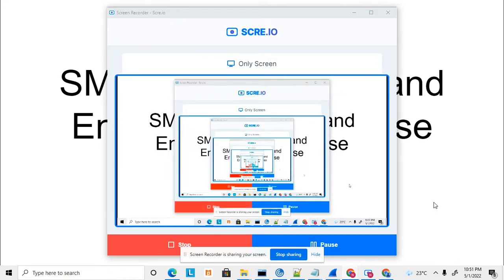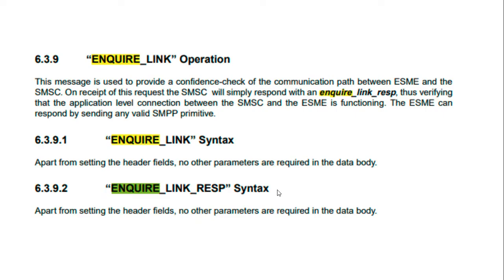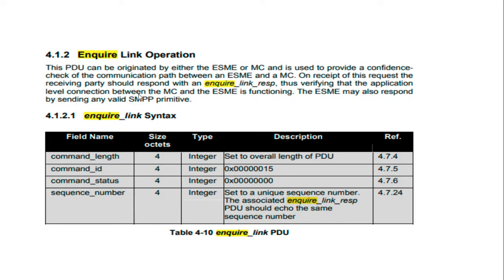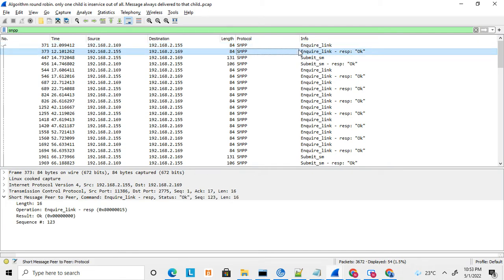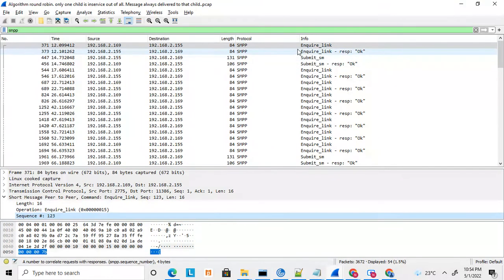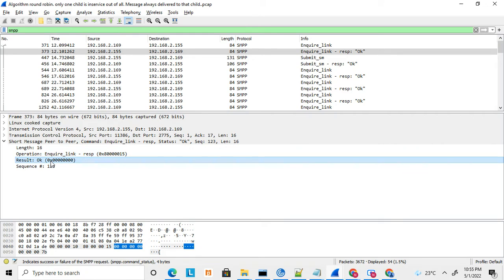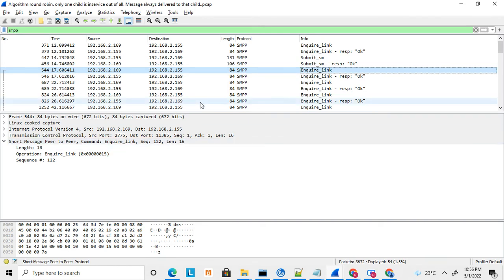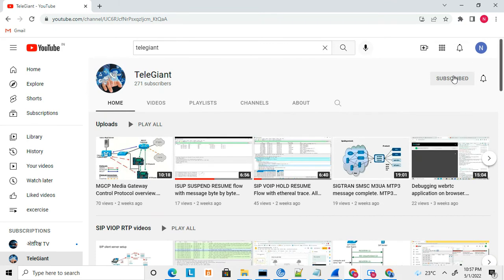SMPP SMSC Enquire link Request response Byte by Byte PDU discussed with live trace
SMPP Enquire link Request response Byte by Byte PDU discussed with live trace. Description how Enquire link request response works. Why Enquire link is required in SMPP.